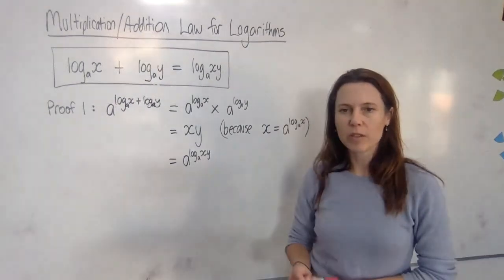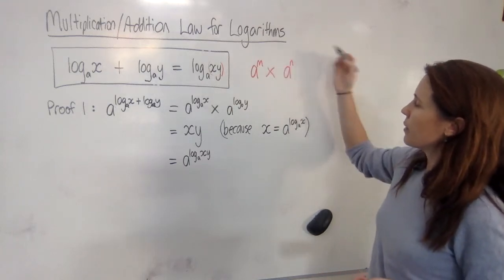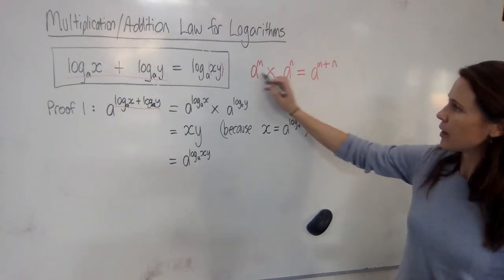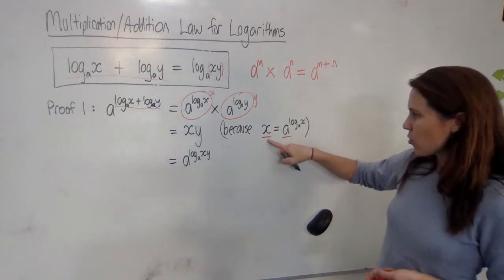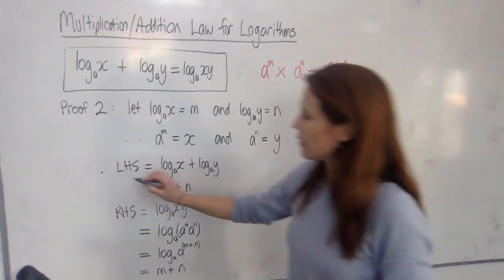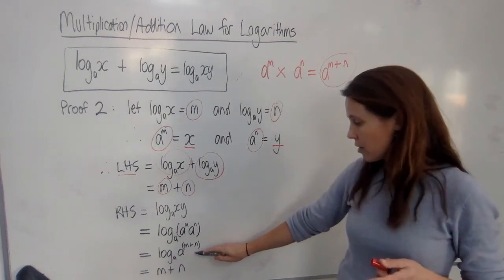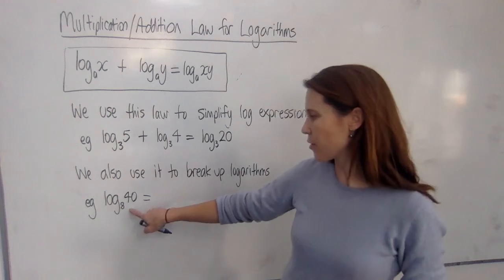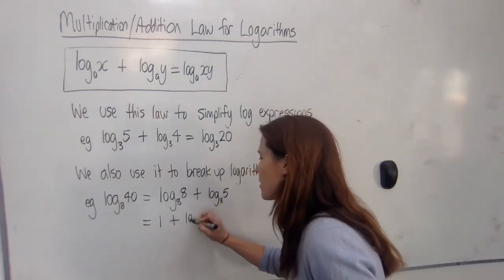The Multiplication/Addition Law for Logarithms